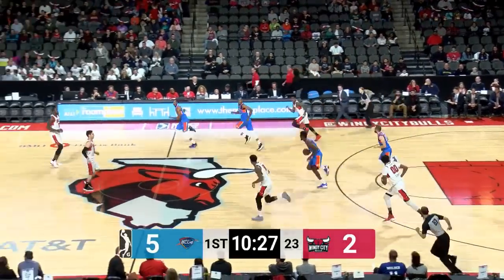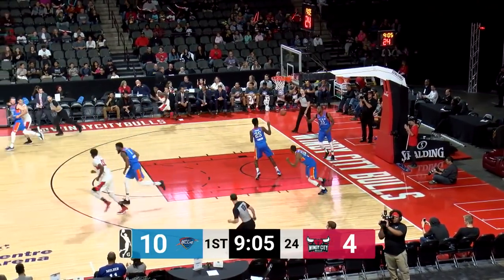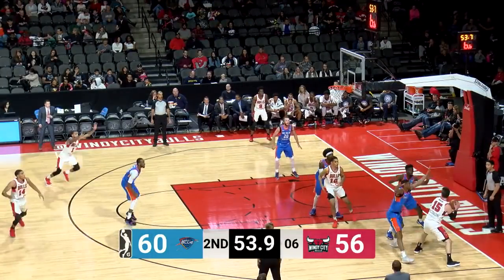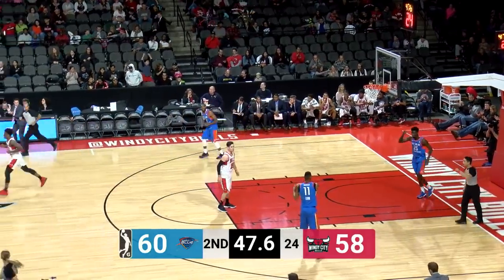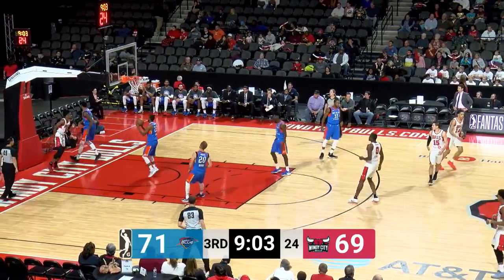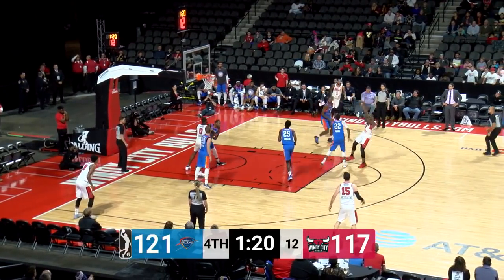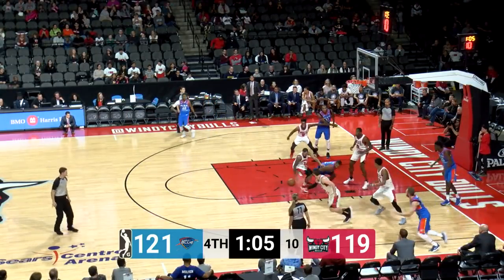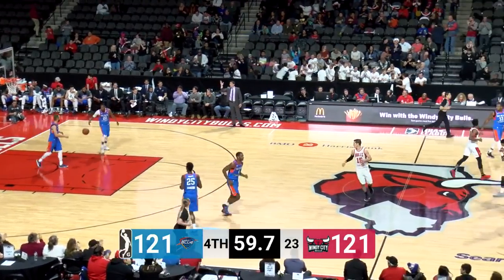Antonio Blakeney drops G League season-high 44 points